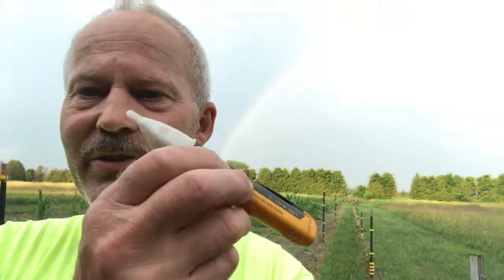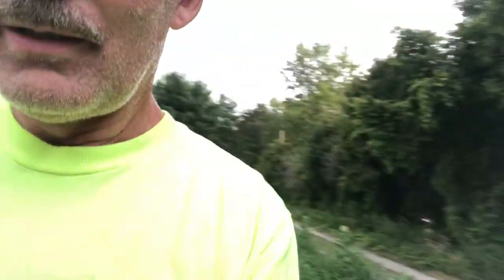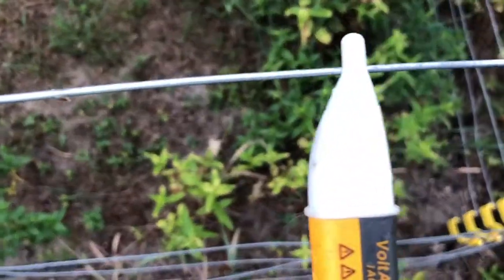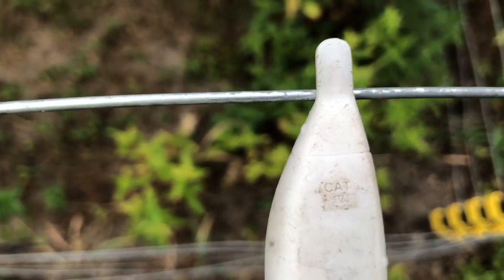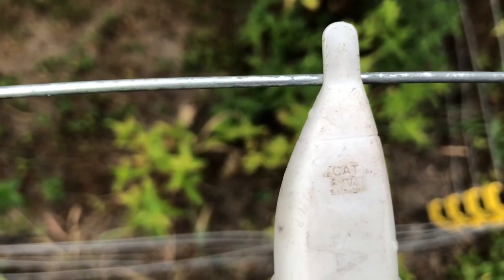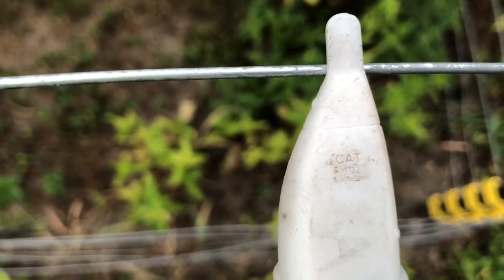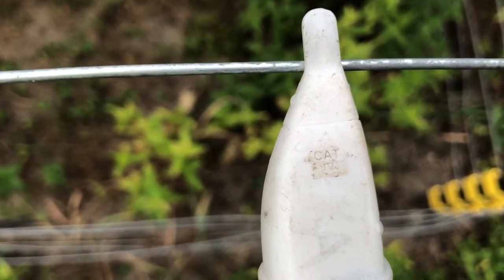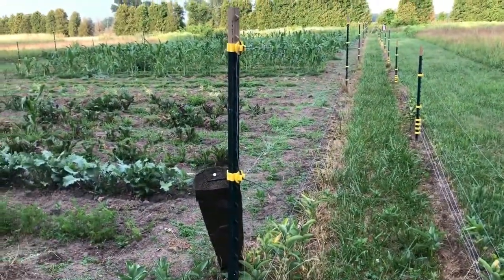Testing My Electric Fence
Using a tick tracer 7/8/2020